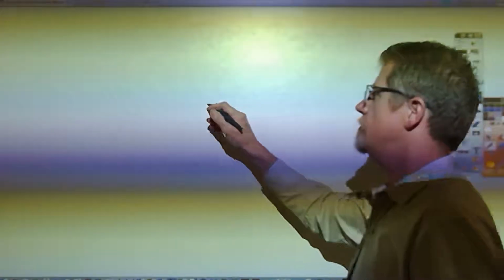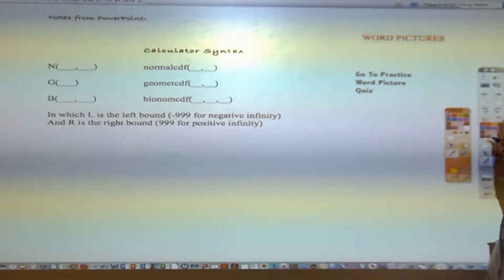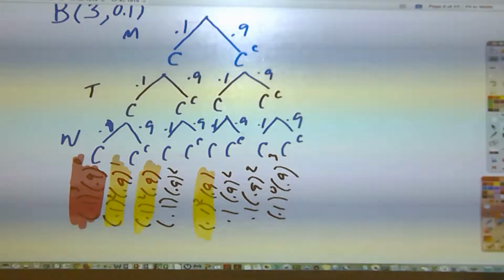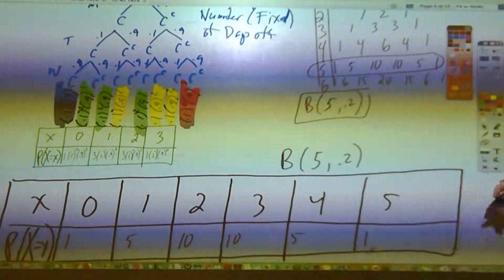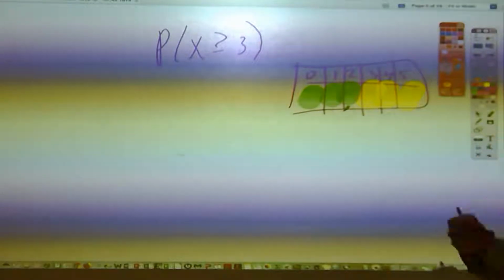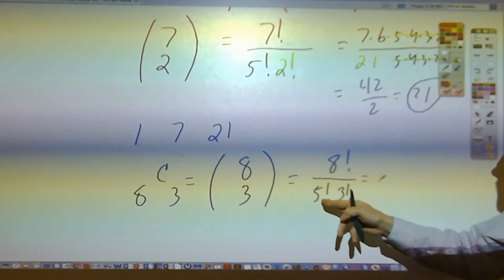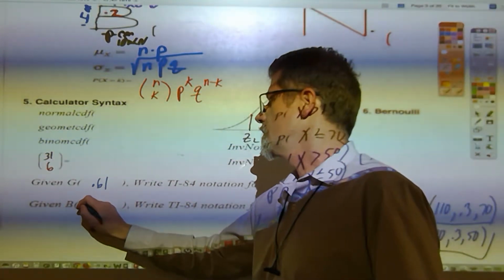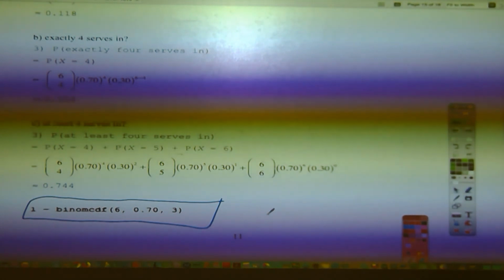SH Binomial Distribution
Block Day Wednesday